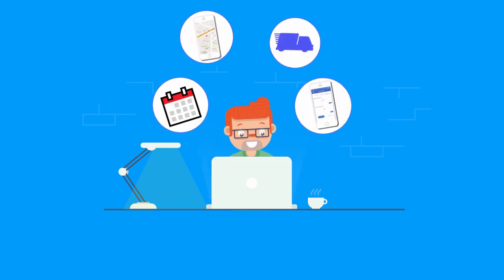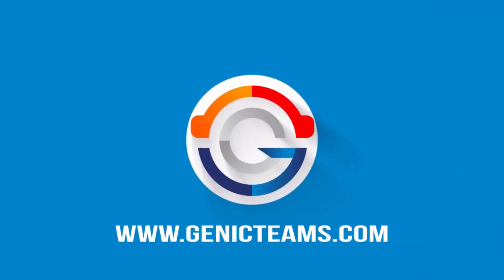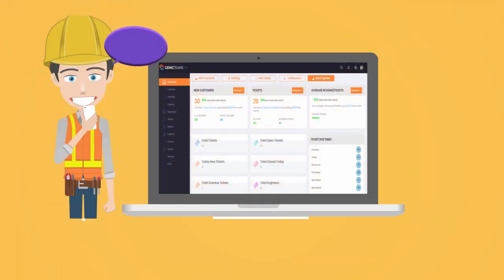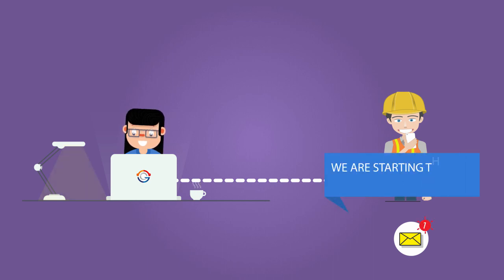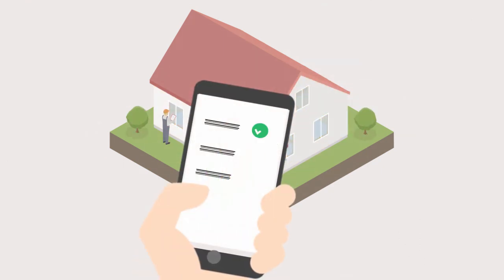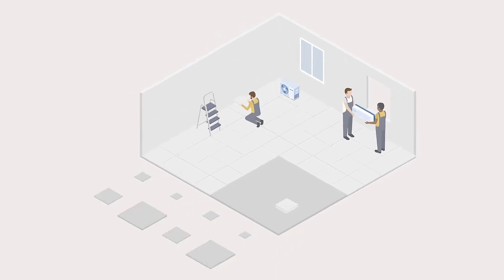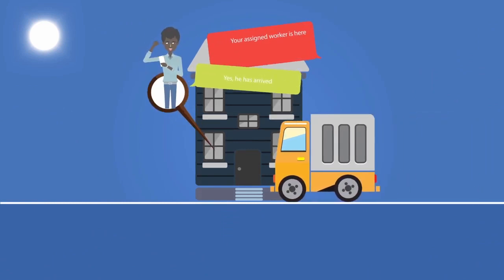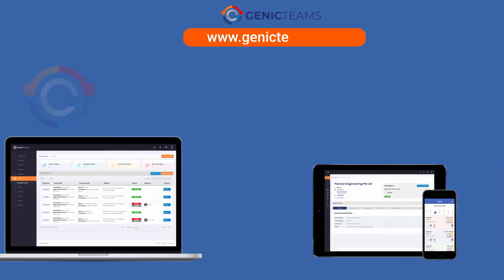Introducing GenicTeams - Field Service Management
Introducing GenicTeams - Field Service management Solution. A software to simplify your all operations. Manage your customer tickets, job scheduling, dispatching, work reports, Esignatures, and engineer schedules all from one app.